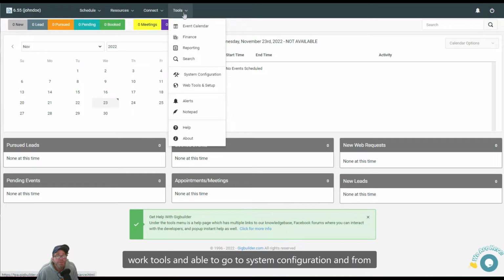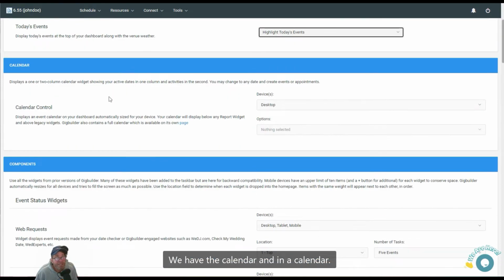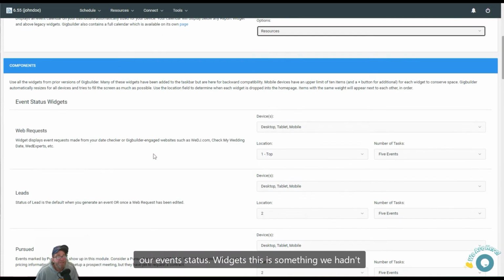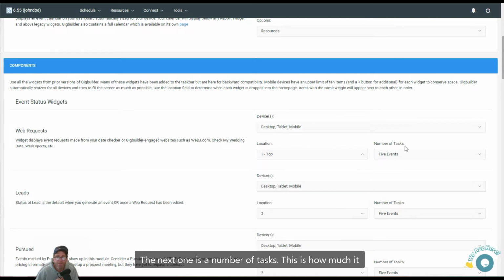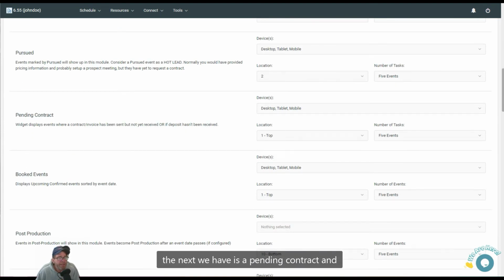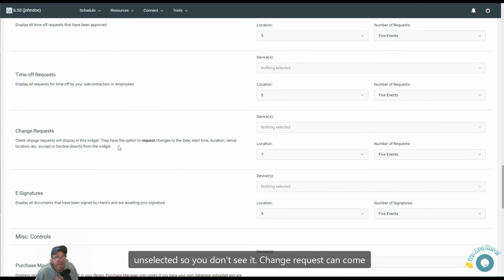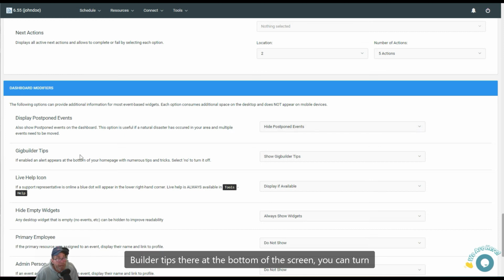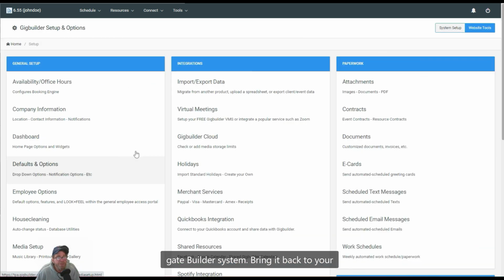Gigbuilder 104 - Dashboard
Setup and configure your home screen dashboard showing events in various status levels, appointments, to-do, next actions, and more.